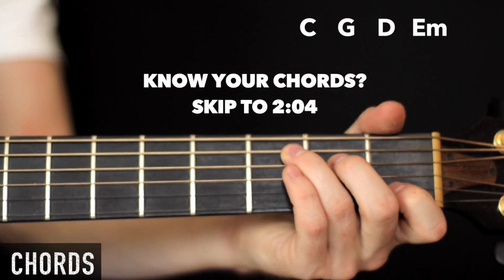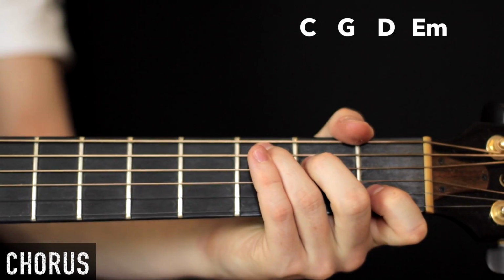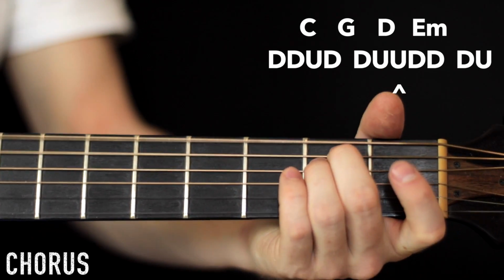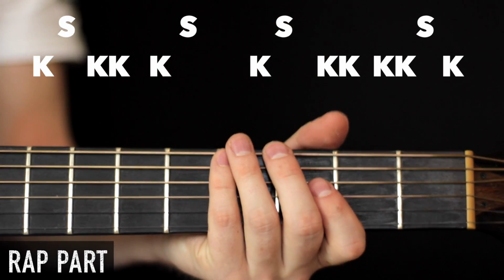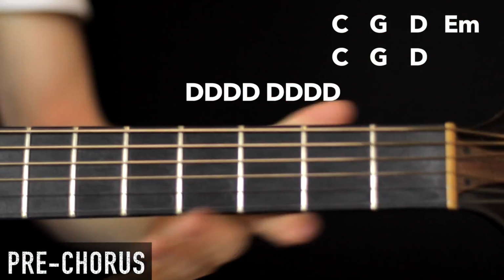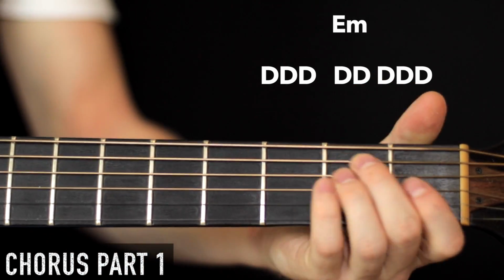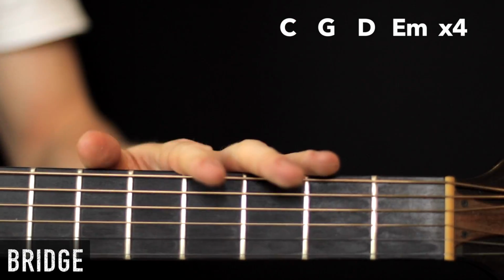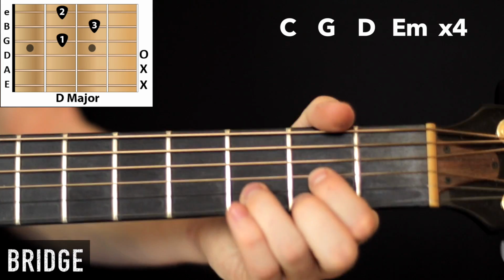Taylor Swift - Bad Blood: Acoustic Guitar Lesson Ft. Kendrik Lamar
How to play taylor swift bad blood Ft. kendrick lamar on acoustic guitar. Easy beginner lesson with chords and strumming.

Learn to play ANYTHING on the guitar. Even make money/travel/start a band. No silly ’50-licks’ courses or ‘guitar-hero’ style rubbish. Real lessons from a real guitarist.

This lesson is for Beginner to Intermediate players. I teach you the chords and the strumming. I tend to start from the beginning of the song and work through the whole thing section by section.